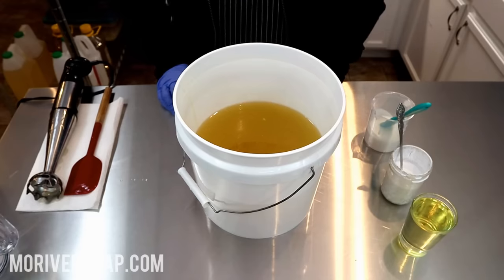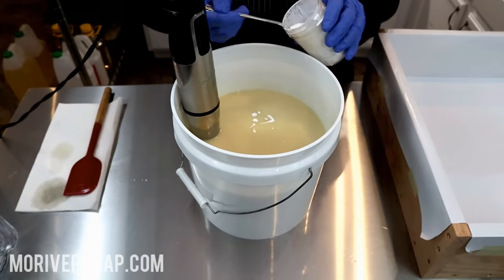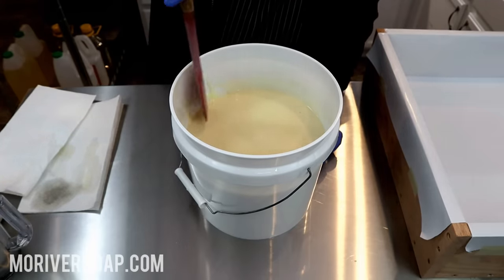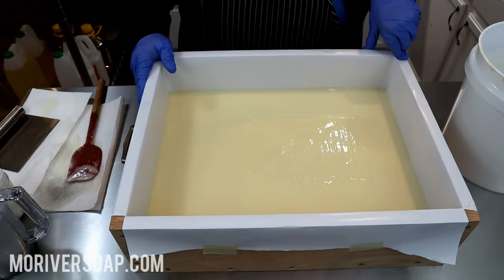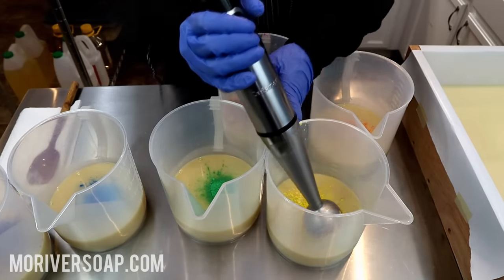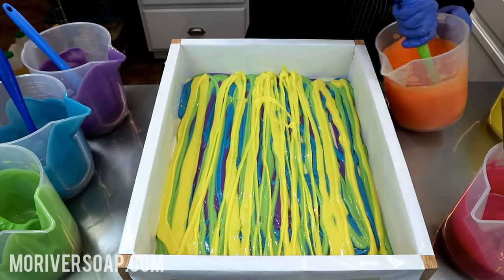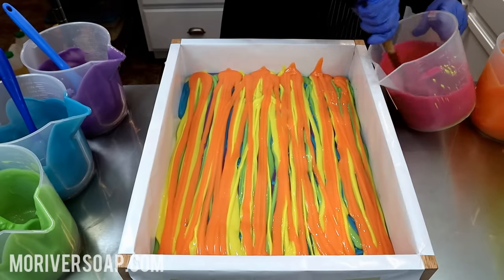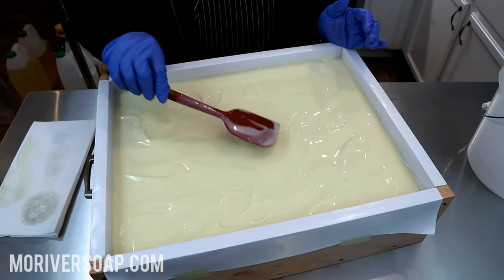Chasing Rainbows Soap | MO River Soap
Hi all! In this Long & Chatty video, I'm making Chasing Rainbows Soap! This soap will be available on March 28th at moriversoap.com! (This video is not intended to be a tutorial.)

Camera used for images: Nikon D3200 with 50mm lens

Video Editing Software: Corel Video Studio Pro

LEARNING RESOURCES

FAQ

Why doesn’t your video have a recipe and supply list? This video is not a tutorial.

How do I get started in soapmaking?   I would recommend starting by arming yourself with knowledge. Educate and then experiment. Be sure to follow all proper safety precautions. A great starting place is the beginner cold process soapmaking series by SoapQueenTV here on YouTube. You can then purchase all the supplies you need at Bramble Berry. Lovin Soap Studio also has a beginner series on YouTube.

Why don't you share your cold process soap recipe? Our recipe is proprietary. We can't give away all our secrets now can we? :-) I did share a test recipe on our four Bramble Berry Seascape Collection Series videos.

Where do you buy your oils?   We purchase our oils in bulk at Soapers Choice, Jedwards International, or Bramble Berry.

Where do you buy your colors?   We buy our colors at Bramble Berry and Nurture Soap.

Where do you buy your packaging materials?   We buy our packaging materials at various suppliers including Paper Mart, ULine, Nashville Wraps, and Amazon.

Why don’t you always provide exact links for supplies? I think providing where I purchased something is good enough. I encourage you to research. We have the internet at our finger tips…use it! Maybe that’s the mom in me, encouraging you to be self-sufficient. Plus, links change and then the information is no longer valid.

Can I stop by and meet you? Well...I consider myself a really nice person, but I am an introvert, and meeting strangers (even soapmakers) is way out of my comfort zone. I think you're awesome...I just am not that type of person.